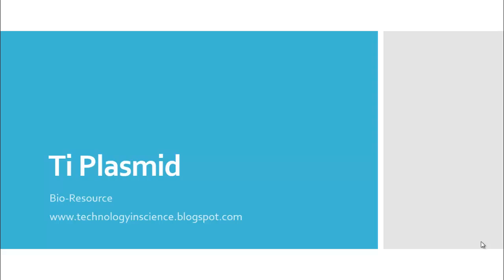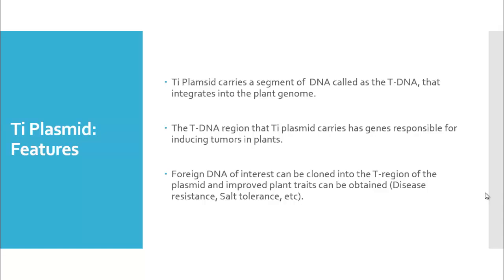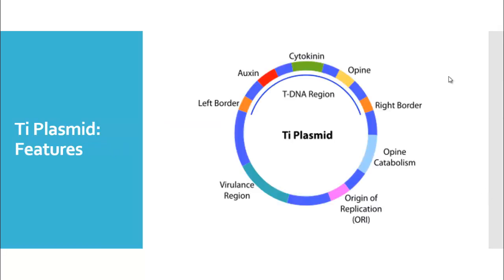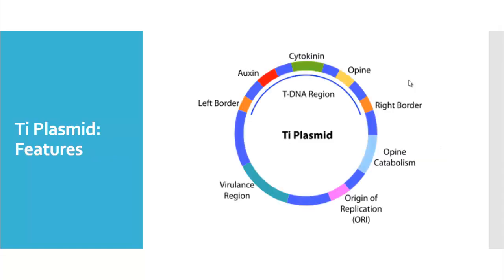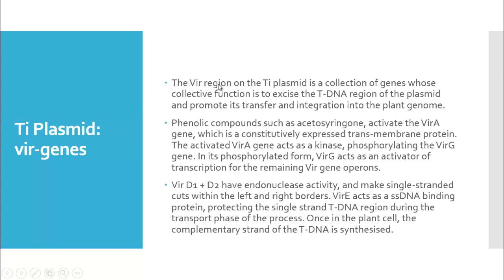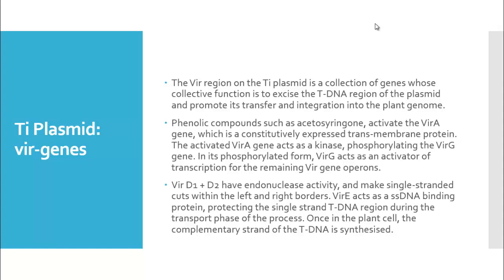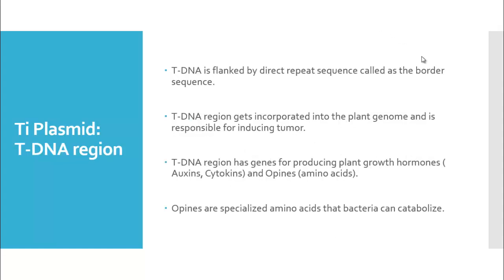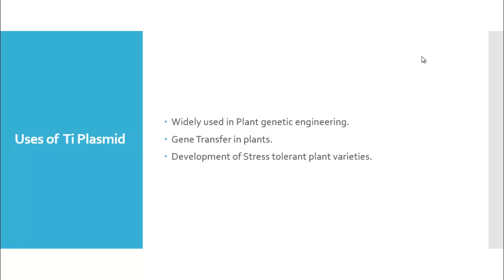Ti Plasmid -used in Agrobacterium Mediated Plant Transformation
Ti Plasmid - used in  Agrobacterium Mediated Plant Transformation. Ti plasmid Vector, Ti Plasmid Features, Ti Plasmid vir genes, Opine catabolism by Ti Plasmid, Tumor Inducing Plasmid, Ti Plasmid as a mode of gene transfer